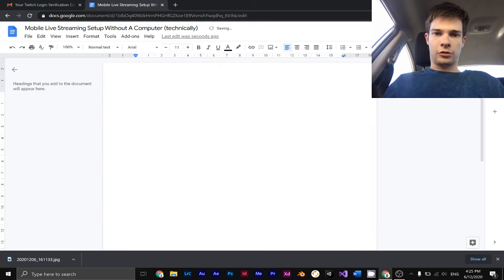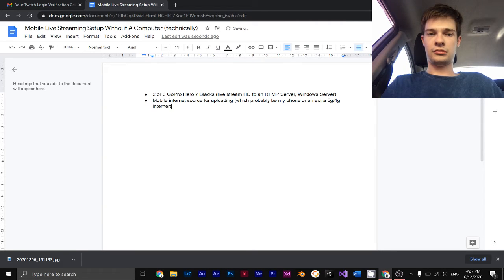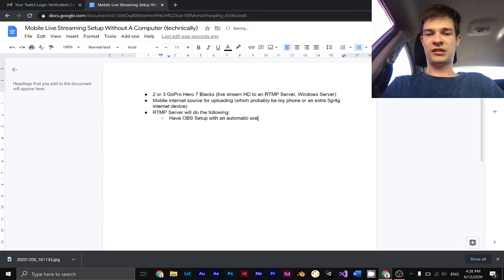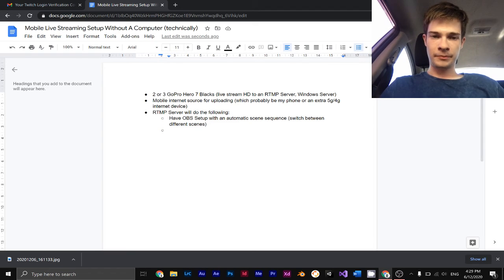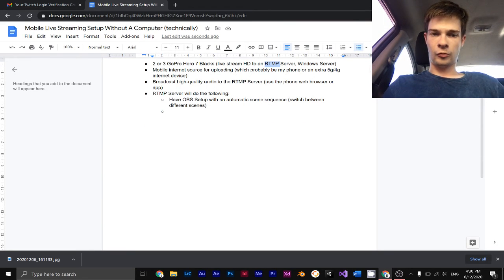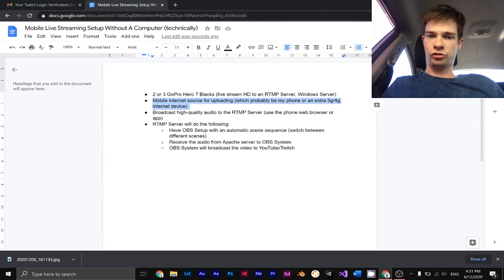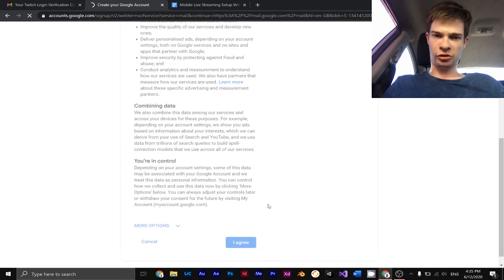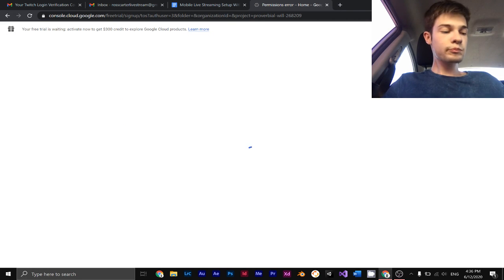Building A Mobile Live Streaming Setup Without A Computer (Introduction)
I love creating high-quality video content. However, I am doing a lot of driving. But, you can't use your phone while you are driving as you will get pulled over.

In this introduction video, I will be breaking down how we will be building this cloud-based mobile live streaming setup. You are more than welcome to follow along.